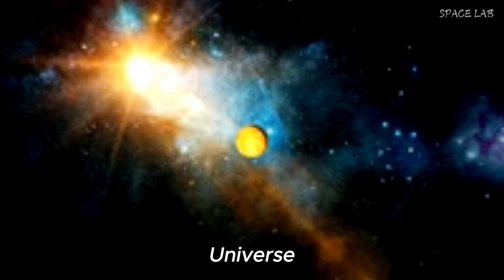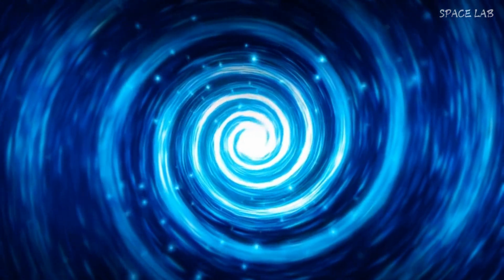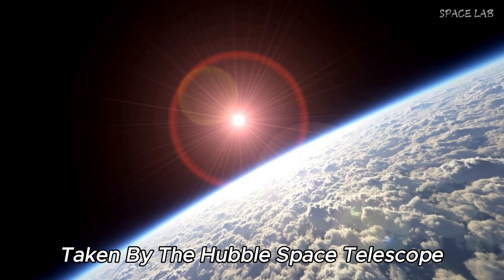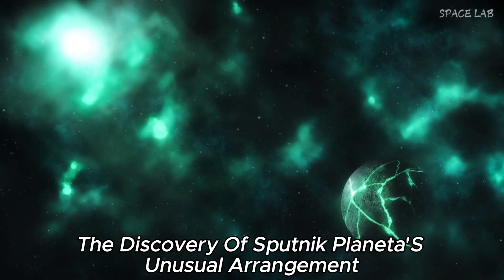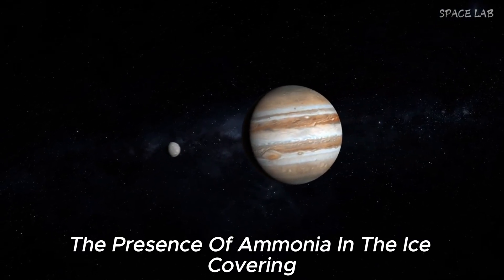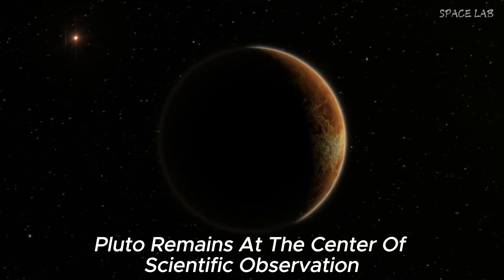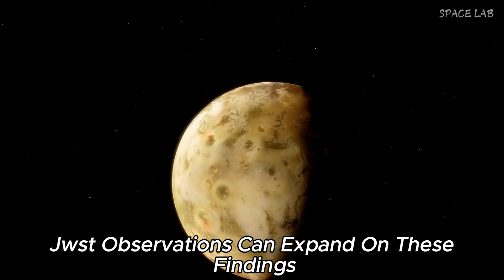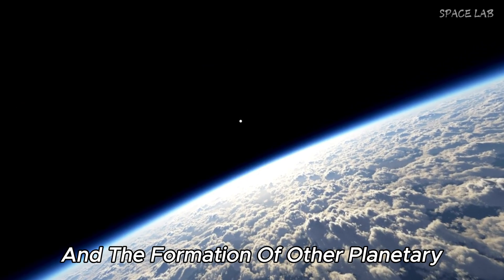Neil deGrasse Tyson EXPOSES NASA's Pluto Secret Found by James Webb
In this thrilling video, renowned astrophysicist Neil deGrasse Tyson reveals groundbreaking discoveries made by the James Webb Space Telescope regarding Pluto, shedding light on secrets that NASA has kept under wraps for years. Join us as we dive deep into the cosmos and explore the astonishing findings that challenge our understanding of this distant dwarf planet.

Discover what Neil deGrasse Tyson has to say about the implications of these revelations on our perception of Pluto and the broader solar system. Are there more mysteries left to uncover? How do these findings affect our knowledge of planetary science?

Don’t miss out on this captivating discussion that combines science, curiosity, and the quest for knowledge!

🔭 **Topics Covered:**
- James Webb Space Telescope discoveries
- Neil deGrasse Tyson's insights on Pluto
- NASA's past secrets revealed
- Implications for future space exploration

🔥 **Join the conversation in the comments below! What are your thoughts on these revelations?**